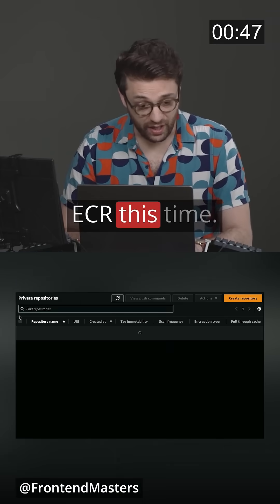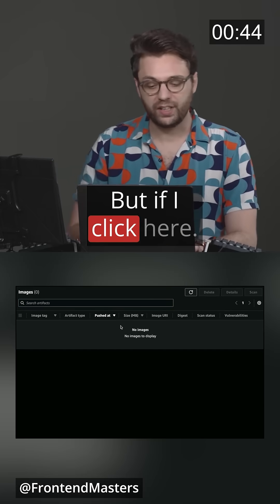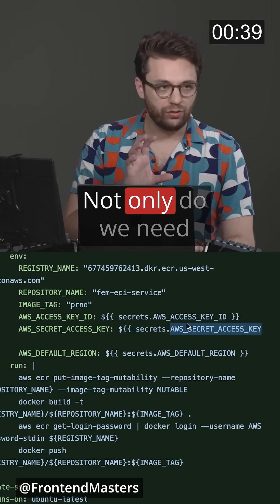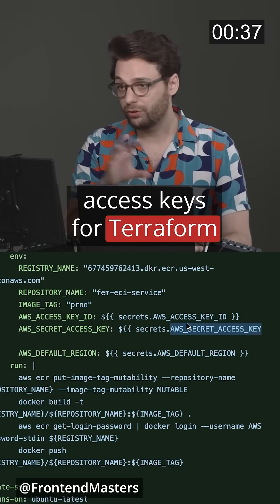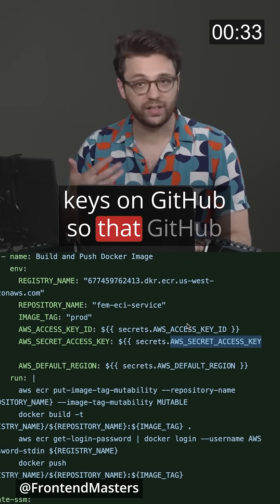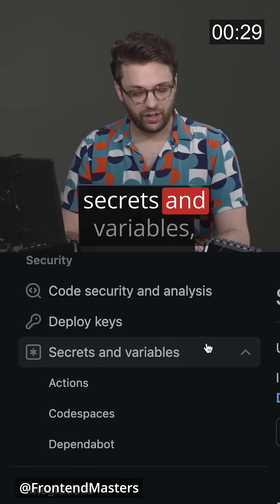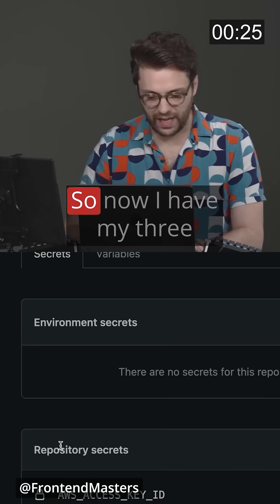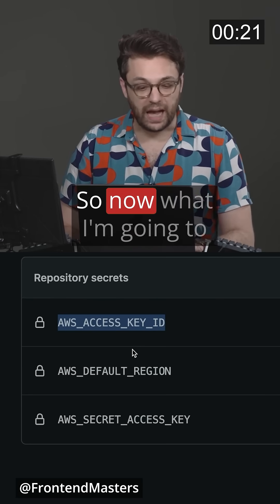🛠️ Deploying Services to AWS ECS Using GitHub Actions and ECR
Get hands-on experience with DevOps concepts for large-scale environments, covering role-based access, DNS, resource management, and automated service orchestration.